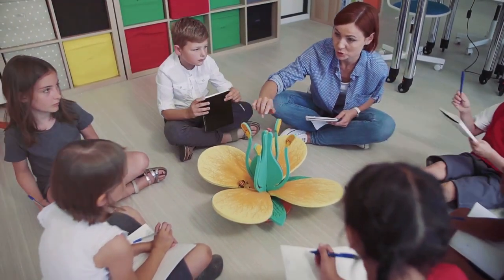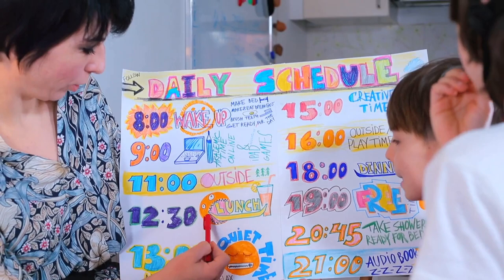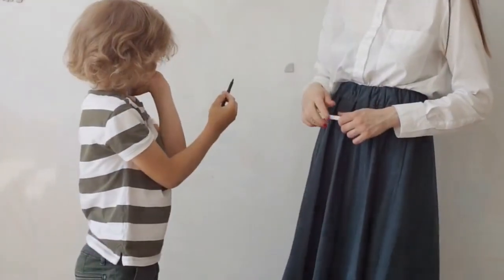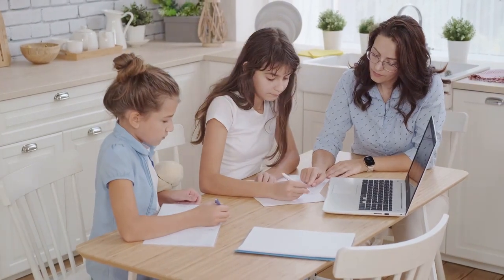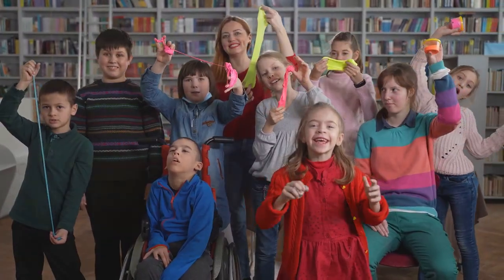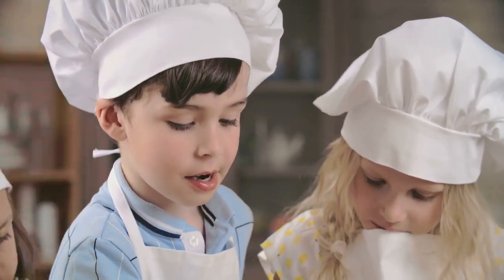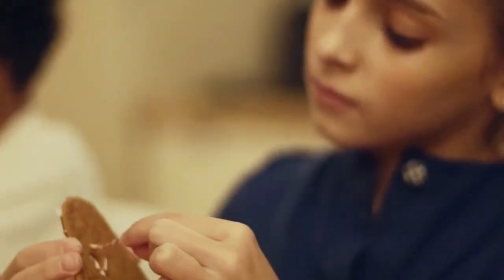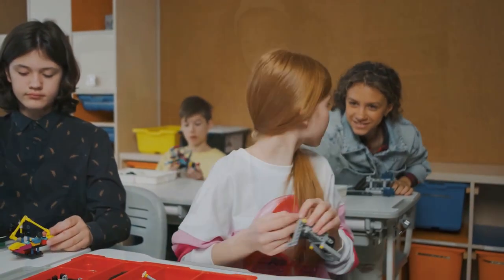Crafting the Perfect Homeschool Schedule For You | Homeschooling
Welcome to our comprehensive guide on crafting the perfect homeschool schedule for elementary school students! 🌟 In this video, we’ll walk you through how to create a balanced and effective daily and weekly routine that keeps your child engaged, motivated, and excited about learning.

In this video, you’ll learn:

    The Importance of a Well-Structured Schedule: Discover why consistency and balance are key to a successful homeschool experience.
    Sample Daily Schedule: Get a detailed look at a daily routine that includes language arts, math, science, history, and more, all tailored for elementary learners.
    Sample Weekly Schedule: See how to spread core subjects and creative activities across the week for a well-rounded education.
    Tips for Structuring the Homeschool Day: Practical advice on setting clear goals, incorporating breaks, being flexible, and involving your child in the planning process.
    Outdoor Learning and Electives: Explore the benefits of outdoor education and engaging electives like coding, foreign language, and cooking.
If you found this video helpful, please share it with other homeschooling families who might benefit.

Have questions or want to share your own tips? Drop them in the comments below! We love hearing from our community.

Hello and welcome!  I'm Becky, a homeschooling mom of 2.  Welcome to Russell's Loving Life, where we celebrate the joy of homeschooling, the art of homemaking, and the magic of family bonding! Join The Russells on an exciting journey filled with educational adventures, creative homemaking tips, and heartwarming moments together.

Discover insightful homeschooling resources, practical homemaking hacks, and delightful family activities that will inspire and uplift you. From homeschooling curriculum reviews to DIY home decor projects, we're here to support and encourage you every step of the way.

Whether you're a homeschooling parent, a homemaker, or simply looking for family-friendly inspiration, Russell's Loving Life is your ultimate destination for positivity, connection, and fun! Let's create a life filled with love, learning, and laughter on Russell's Loving Life! 🏡📚👨‍👩‍👧‍👦

Follow Us